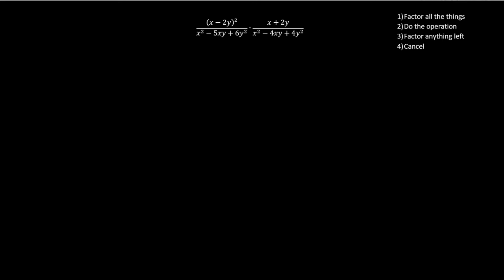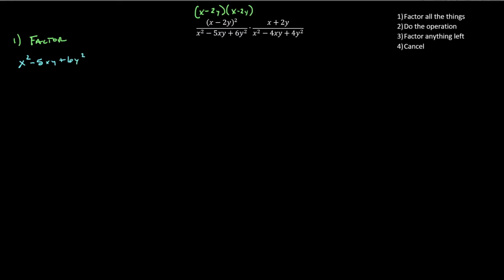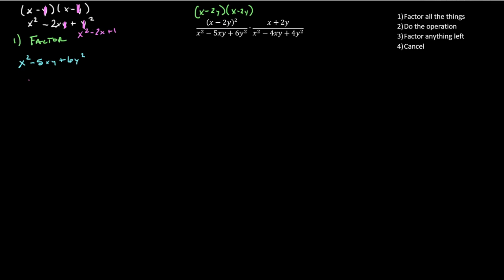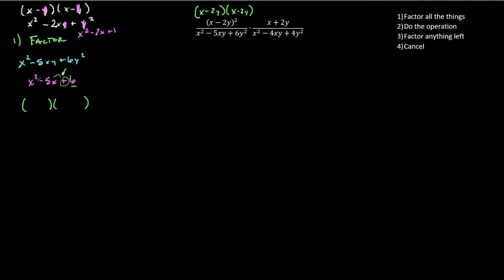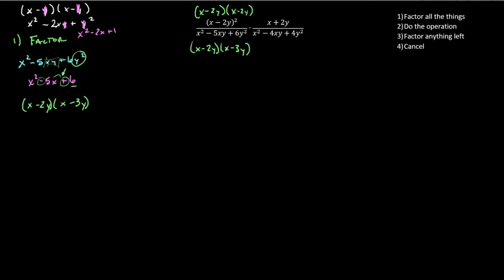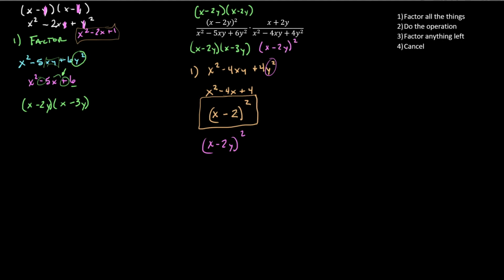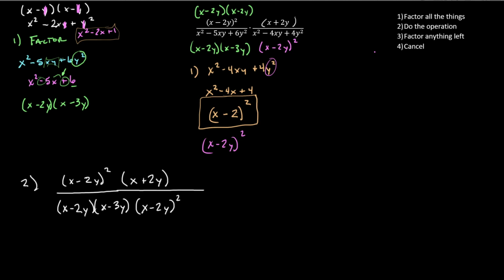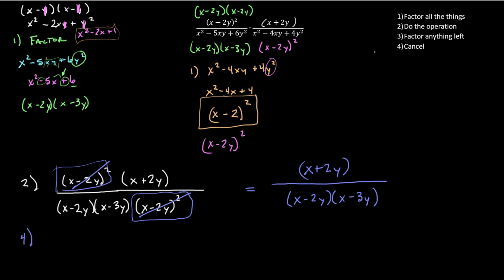Simplifying Rational Expressions Involving Multiplication